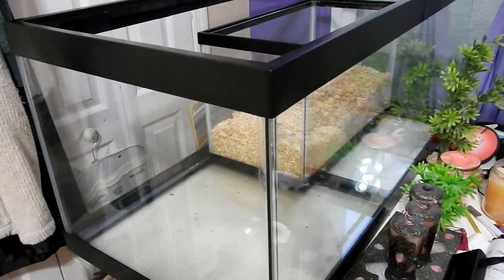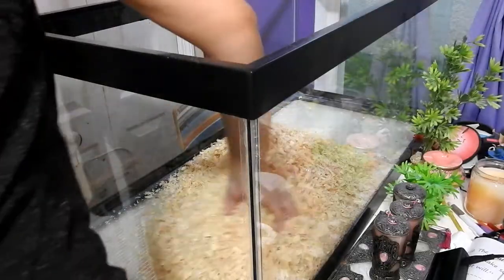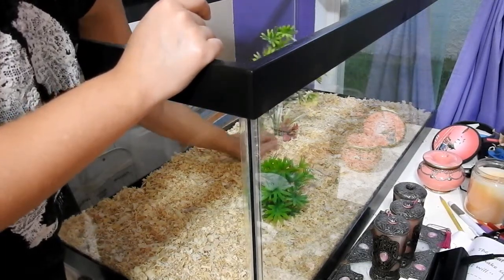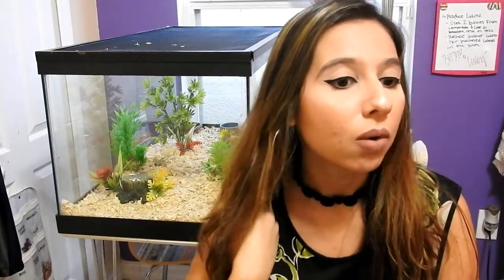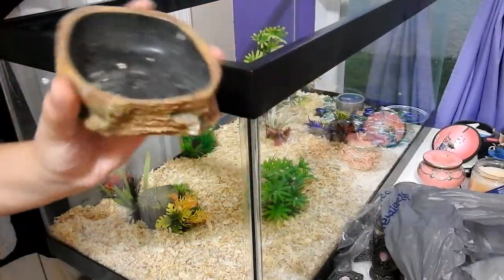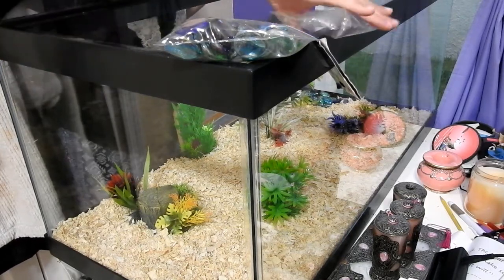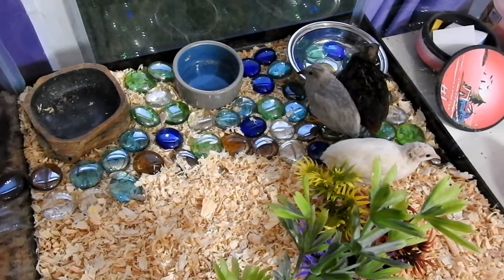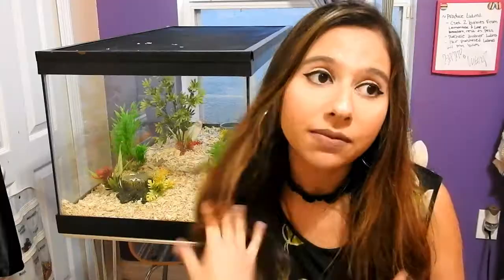Button Quail Cage/Tank Set Up & Cage Tour!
♥ Have bird related questions? I offer 1-on-1 consultations via video chat or phone call!

More information on housing your button quail: (not my writing)

Many people keep button quails in the bottom of their aviary, for variety as well as to help clean up spilled seed. This is fine, as long as the other birds' droppings are cleaned out often and the quails are not overcrowded. Because their feet are not made for perching, but rather for walking, their floor must not be wire, instead use cedar or pine shavings. Newspaper is not a good idea, as the droppings will just lay on the surface and your quails will be left walking around in you know what! Traditional bird cages are an option, as long as the floor space is sufficient (minimum of four square feet for one or two) and the inner top of the cage is padded to protect against the "Boink Factor" (see below). This can be done quite easily by wiring an inexpensive piece of foam, 1" or thicker, to the inner top of the cage.

Food and water must be accessible to the quail on the floor of their home. Make sure the food dish is not something their little toes will get caught in! The best thing I have found for a waterer is a hanging dispenser that only allows a bit of water to come out at a time, with a larger amount in the reservoir. This keeps the water fresh and clean, whereas a bowl of water would quickly become dirty as the quail would be walking through it all the time and tracking stuff into it.

Left: A couple of Button Quail homes with "Boink-Proof-Roofs". The one in the back is made from an old coffee table, turned upside down, with fiberglass window screening staple-gunned inside the legs of the table.

If you want to keep button quails simply because they are so cool, and not for an aviary, keep in mind that they are not like other birds in that they are ground dwellers and cannot perch. This means that floor space is key but vertical space is not (except for the "boink" factor, which I will talk about later). If they are to be housed by themselves or in pairs, a large glass fishtank, 4' long by 1' wide, is ideal. Usually these are 55 gal. capacity, but you can have your pet store order one that is not as deep (and less expensive!) that is known as a "30 gal. long".

Button quails can be very shy, and are easily startled. They are much happier if they have places to hide, so you should add some "extra options" to their cage or aquarium. Baby Spaz has three such hiding places: a bundle of millet sprays tied by the stems and suspended from the side of the tank, an upside-down rectangular box with two doors cut in it (shoebox size), and a cardboard cylinder about 3" diameter by 6" long, with (get this) a silk shoulder pad cut out of a blouse in it to sleep on. (Okay, so he's spoiled!). Real plants are wonderful, but they must be of a sort that are not toxic to birds. Plastic or silk plants also make nice hiding places, and are much easier to maintain.

THE BOINK FACTOR

This is very important, so read carefully! When startled, a button quail's first instinct is to fly straight up to get the heck out of there. They're not going to remember if their roof is something hard until it's too late. Boinking into something unyielding can cause serious injury, permanent disability, health problems later in life, and yes, even death. The answer? BOINK-PROOF THE ROOF! It's easy to do, and will save your quail (and you) a lot of headaches later on.